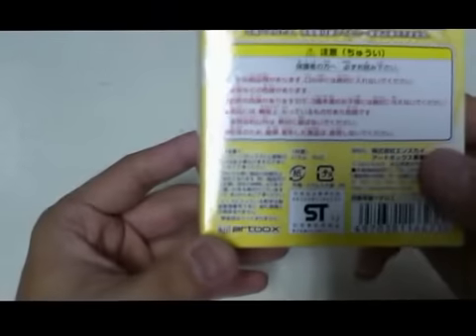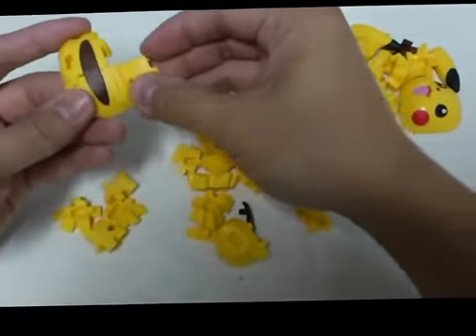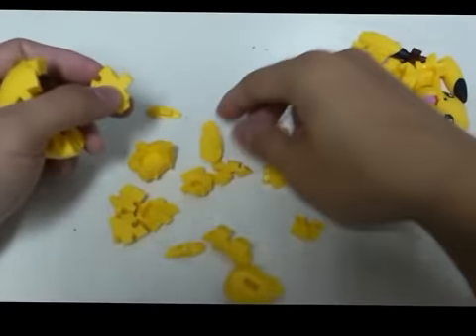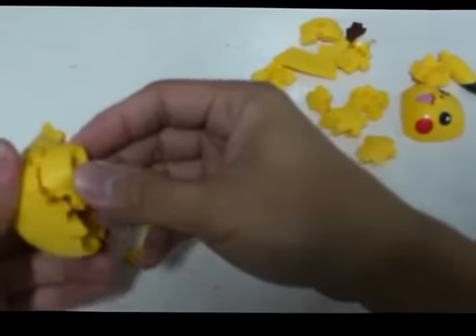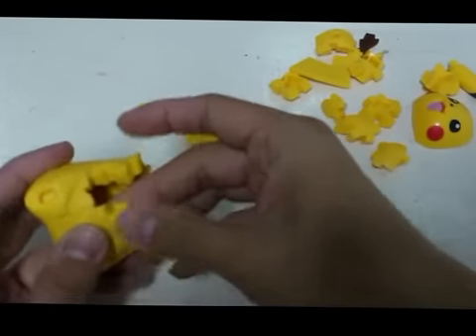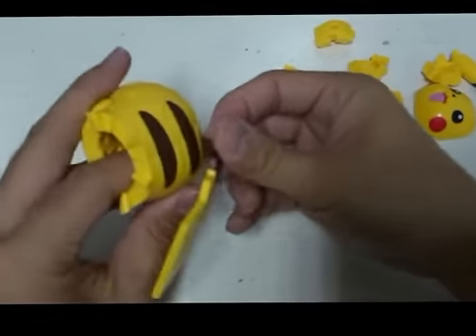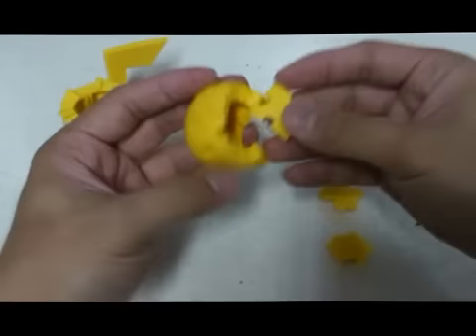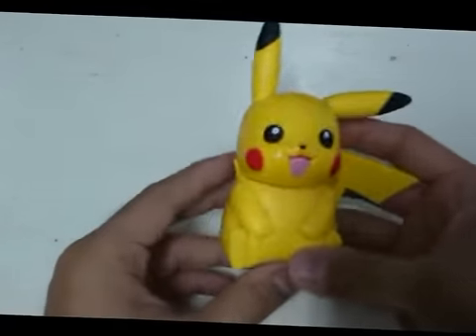Jigsaw Puzzle 3D KumuKumu Puzzle - Pokemon: Pikachu 45pcs